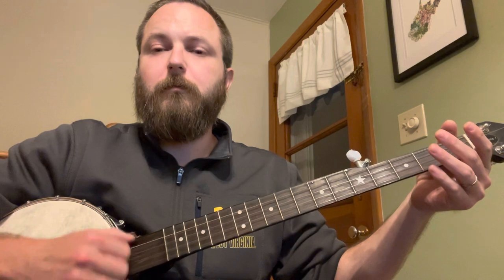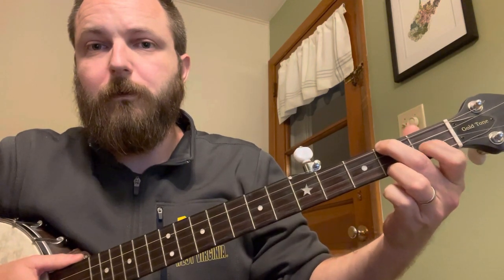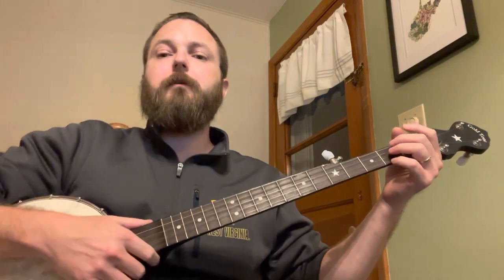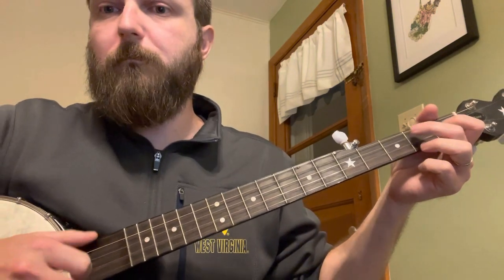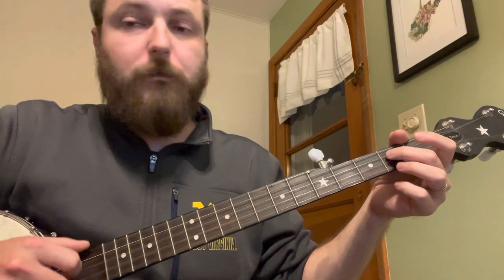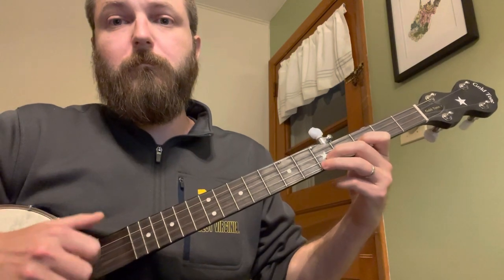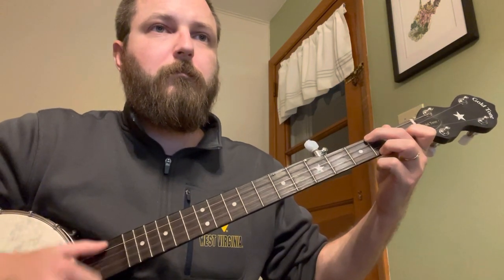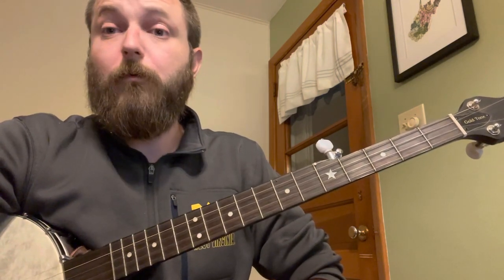Willie’s Watson’s “Mexican Cowboy” - Free Beginner Clawhammer Lesson With Tab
A scaled down version of the Advanced Lesson I posted earlier this week. Great for those new to Clawhammer looking for a little challenge.

Lessons & tabs will always be free